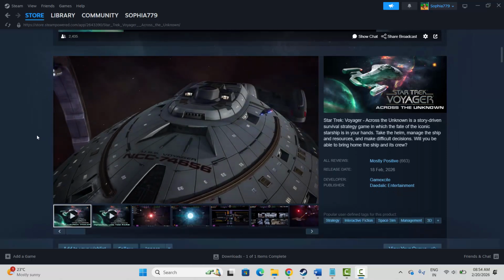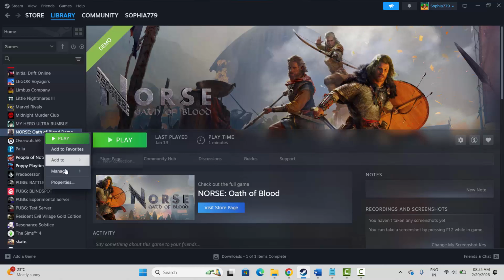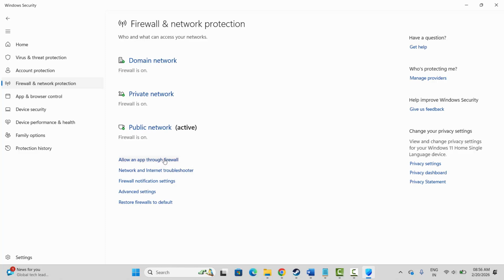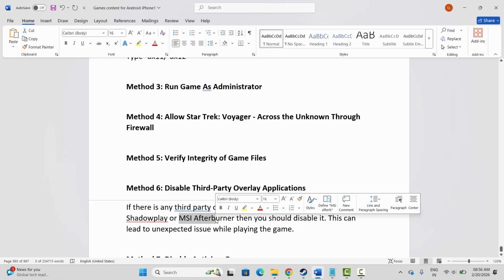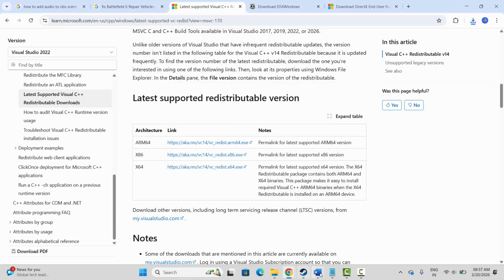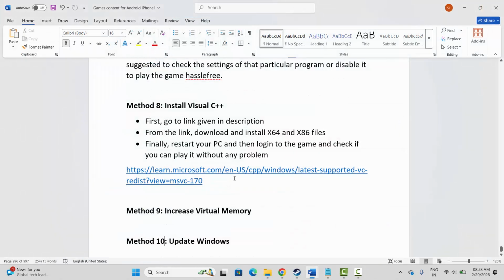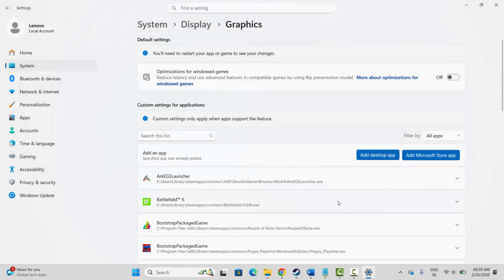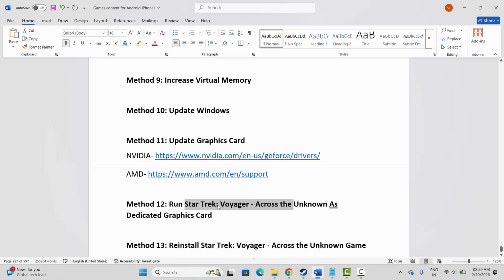Fix Star Trek: Voyager - Across the Unknown Not Launching, Crashing, Lagging, Not Loading on PC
In this video guide, know how to Fix Star Trek: Voyager - Across the Unknown Not Launching, Crashing, Lagging, Not Loading, Black Screen on PC/Steam